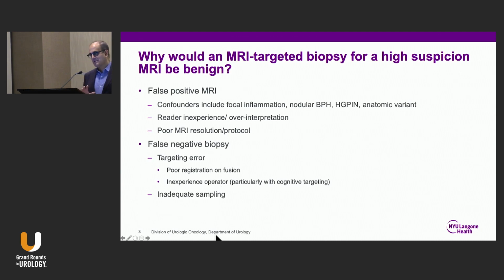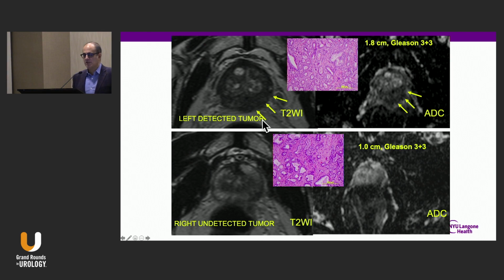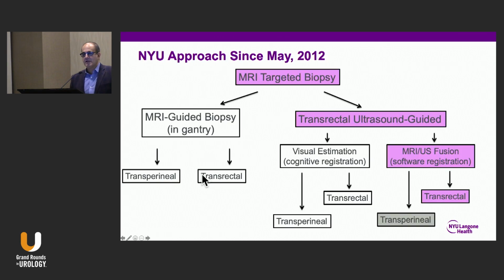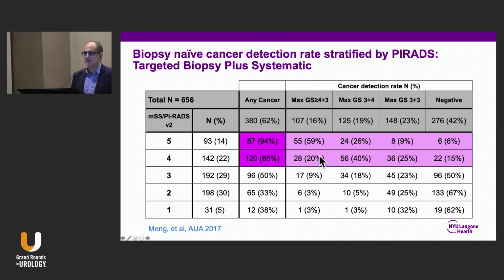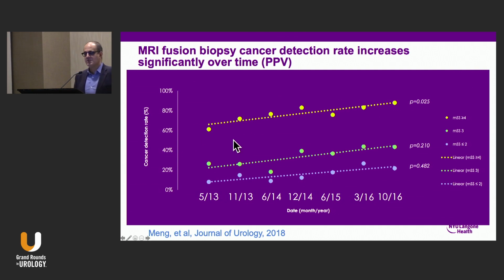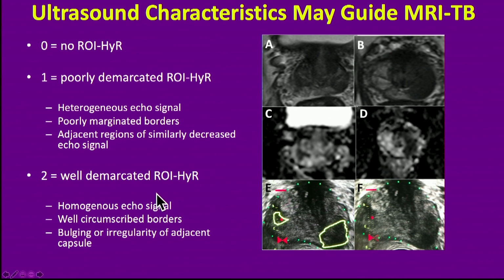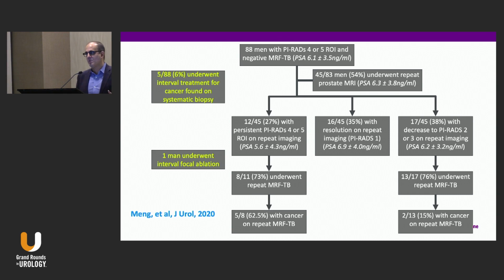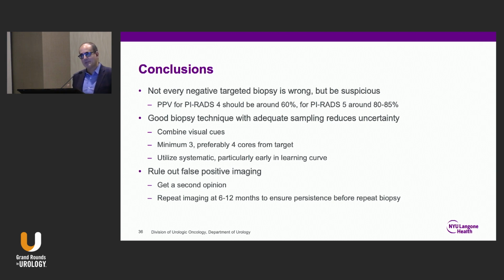Management of Men With PI-RADS 4-5 Lesions and Negative Biopsy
Samir S. Taneja, MD, discusses how to approach a negative MRI-targeted prostate biopsy in men with PI-RADS 4 or 5 lesions.